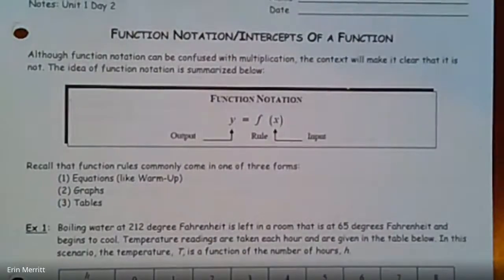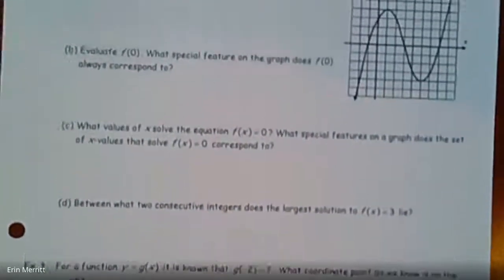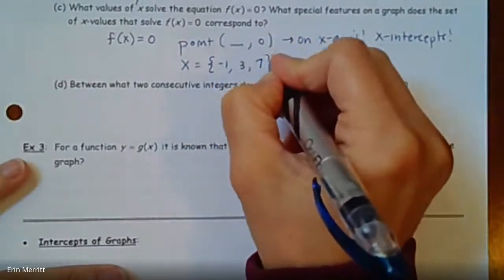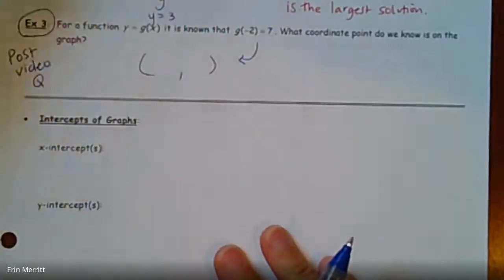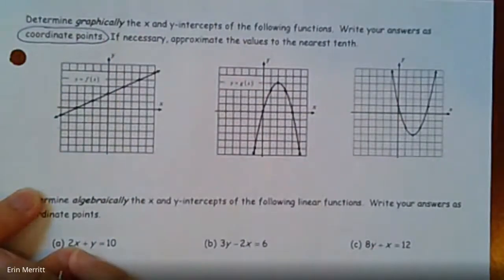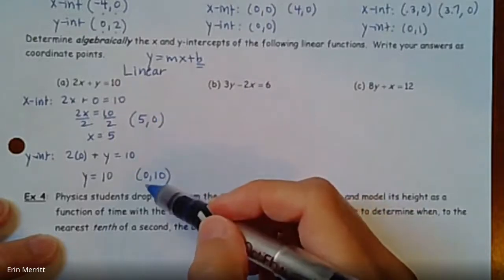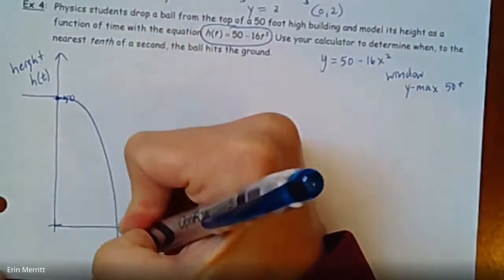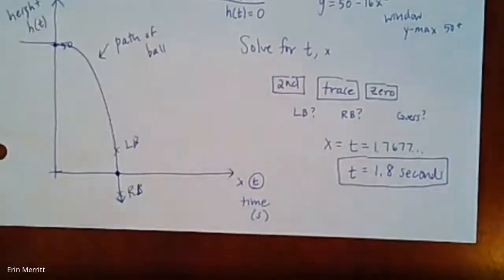Alg 2 Notes 1-2 Function Notation